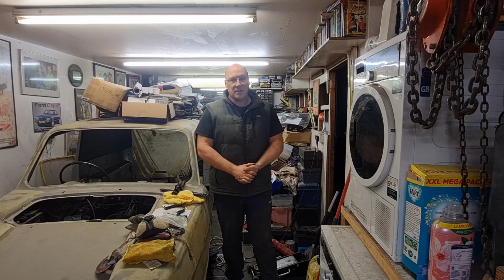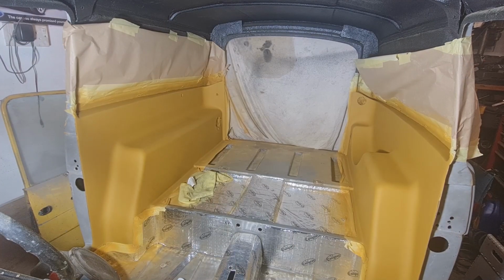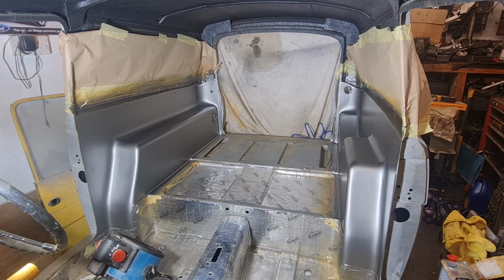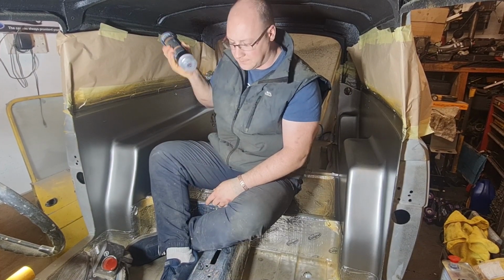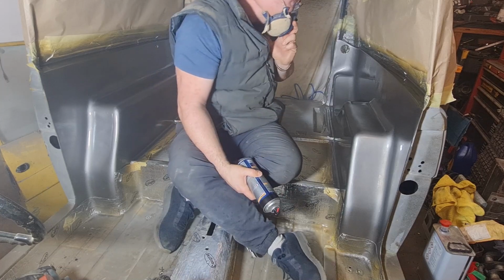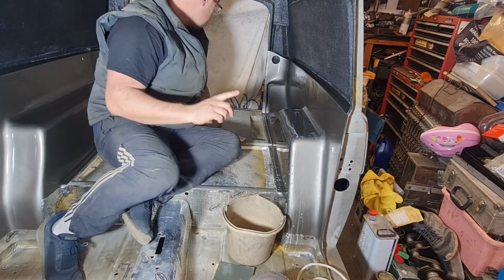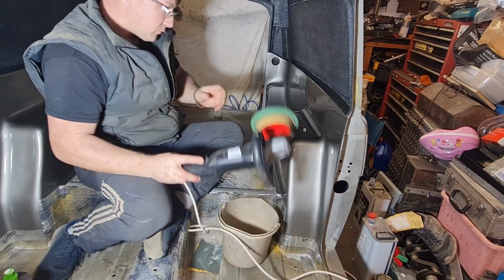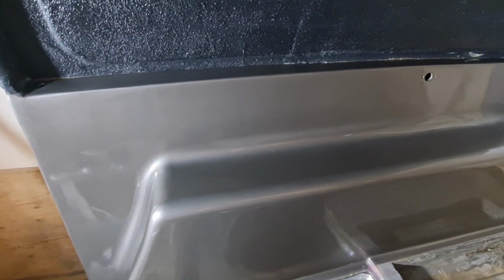RESTORATION of my Reliant Supervan 3 Project Plonker Pt27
Hi Everyone
Welcome back to MEC-TEC, project Plonker continues and we need to finish the rear inner side panel paintwork, unfortunately this is more challenging that I 1st thought !
Lets get to work and get this done, I really hope you enjoy the video ! Have a very Merry Christmas and Happy new Year !